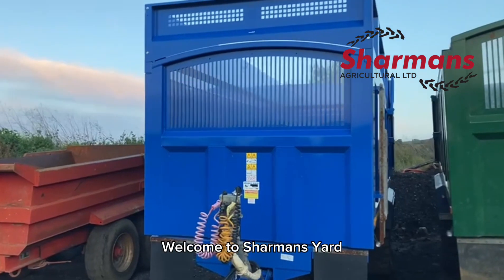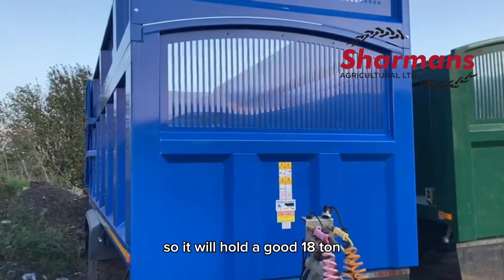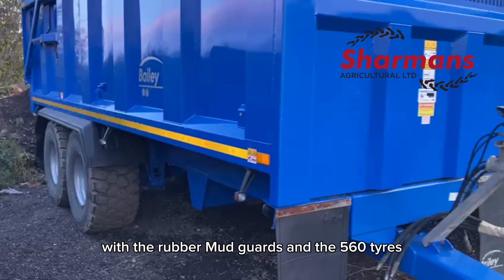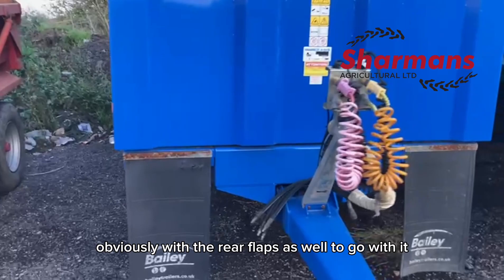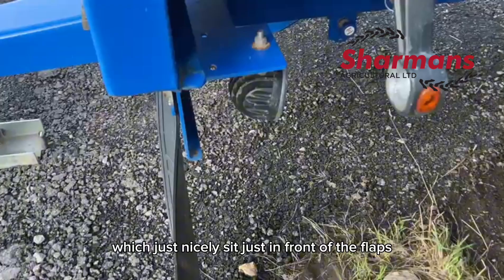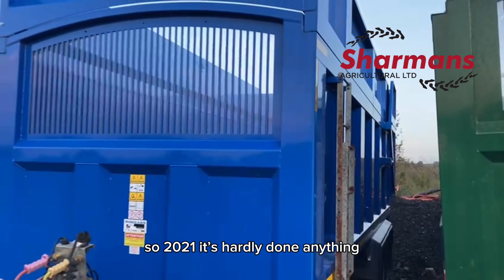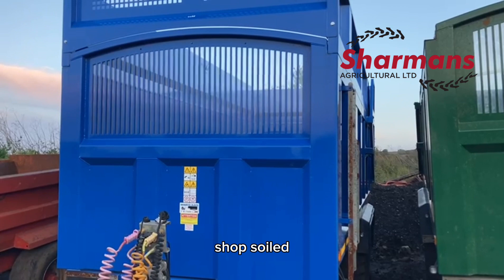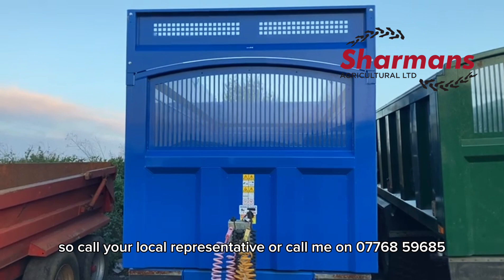Bailey 16t TB2 Trailer - Machine Of The Week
📢 Machine Of The Week - Bailey Trailers 16t TB2 Trailer 📢
🌟 £25,000 +VAT 🌟